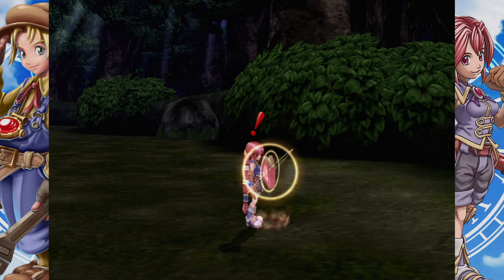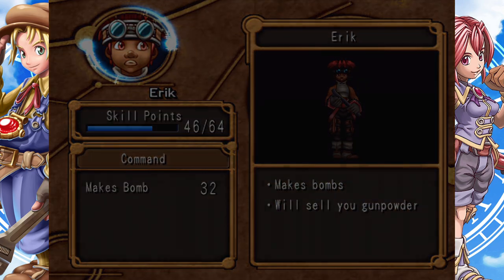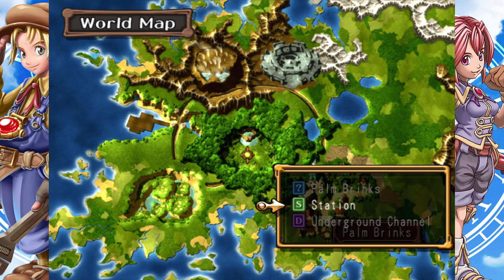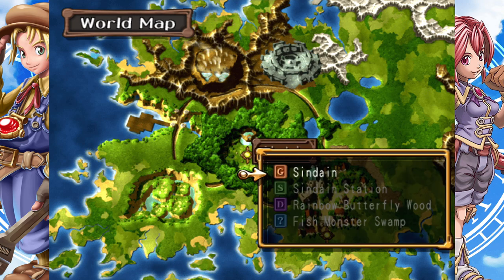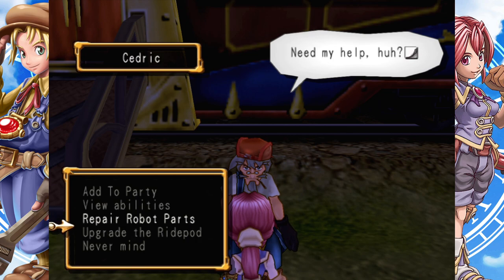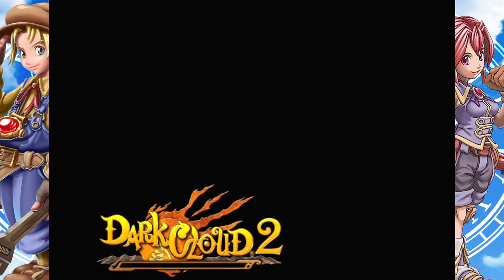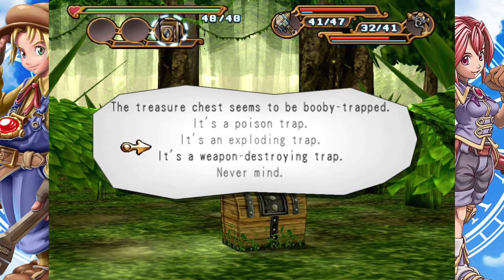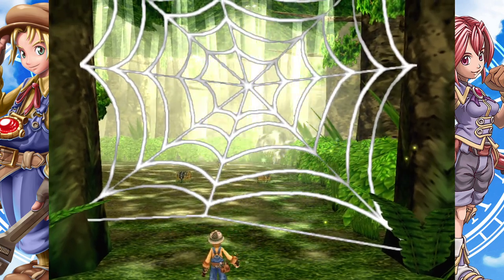Dark Cloud 2 (PS4) 17 : Unhappy Happy Clown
You know what you did, game. You know what you did. T_T

What is Dark Cloud 2?

Dark Cloud 2 is an Action-RPG with randomly generated dungeons and city building. Developed by Level-5 Studios, the creators behind Ni No Kuni and Rogue Galaxy. New features include, taking pictures of objects to come up with ideas to construct new items, improved combat, quality of life changes, and a fully voice acted main storyline.

This version is available on PSN and it's being emulated on the PlayStation 4.